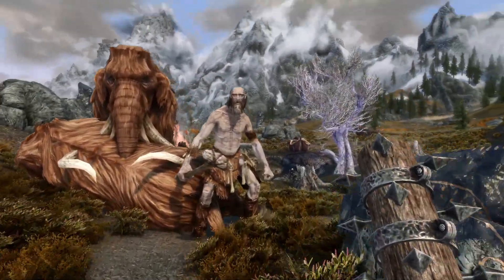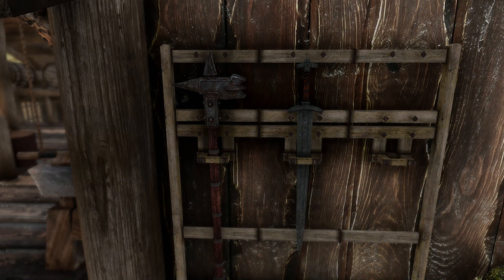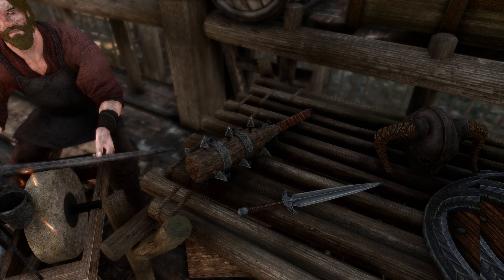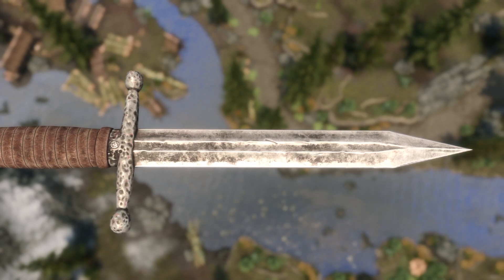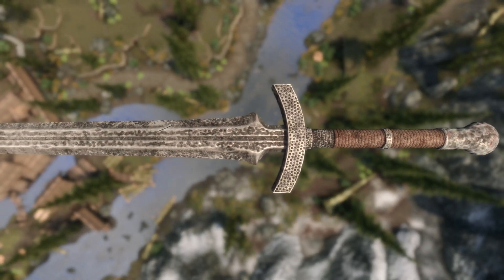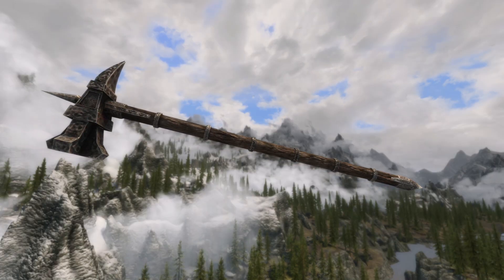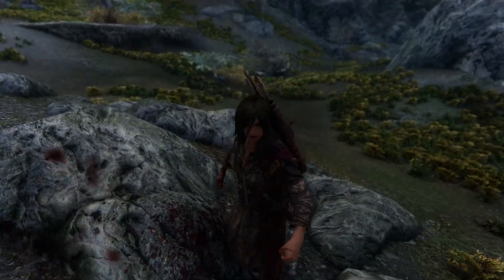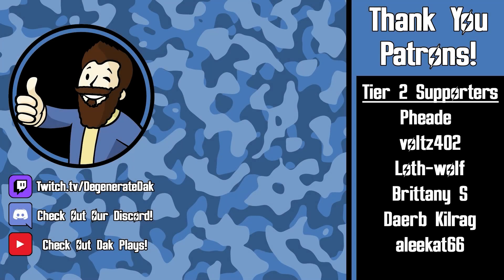Replace All The Iron Weapons! - Skyrim Mod Review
Catch a stream some time!